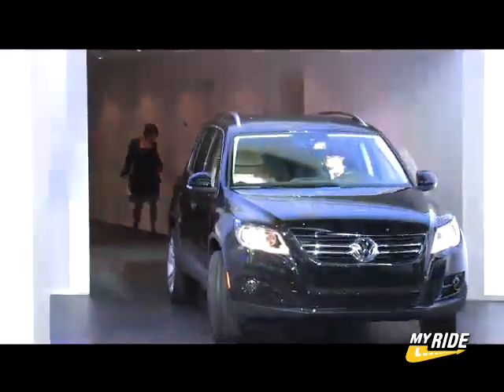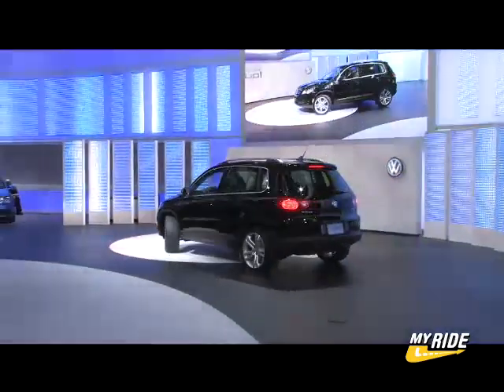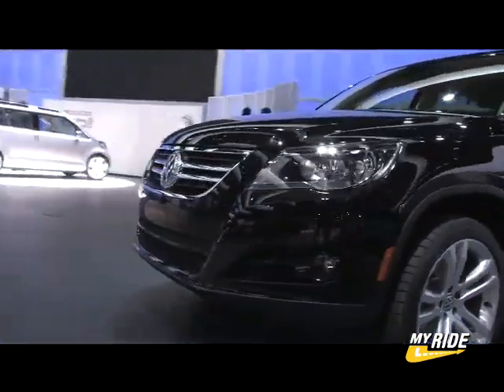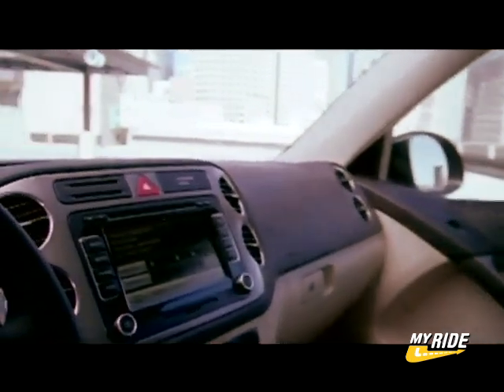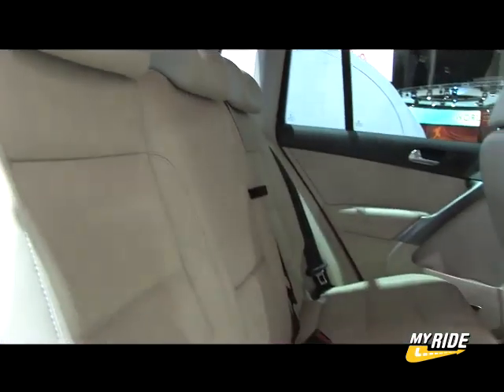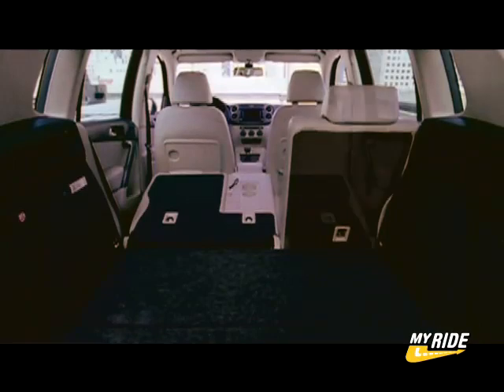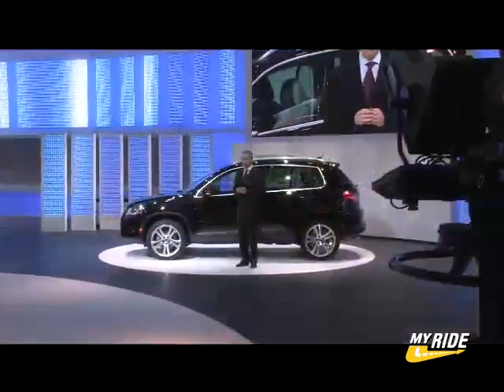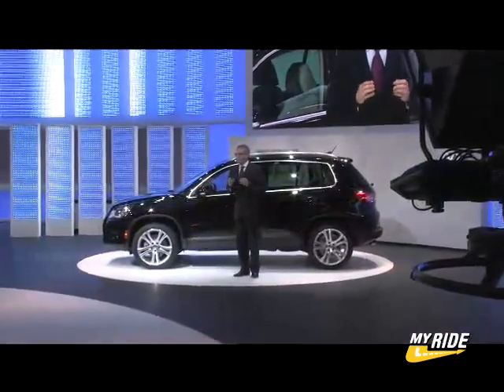2009 Volkswagen Tiguan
Go to MYRIDE.COM for more car videos. The Touareg has a baby bro, dubbed the Tiguan, and it?s VW?s first crossover. Built on a modified Passat platform, the four-door, all-wheel drive SUV goes on sale in the U.S. next summer.